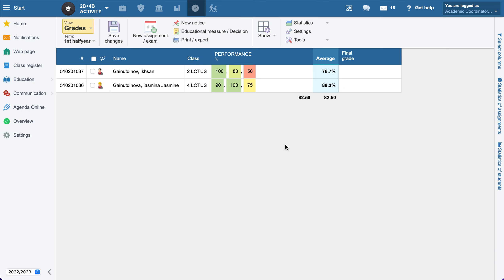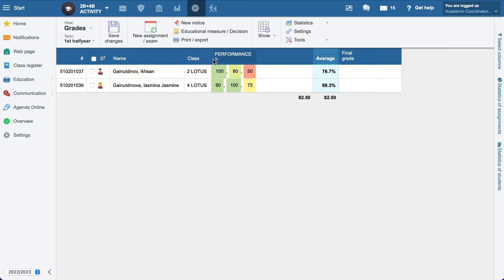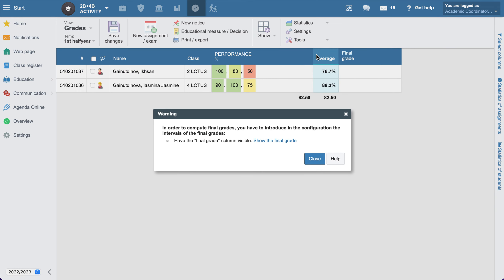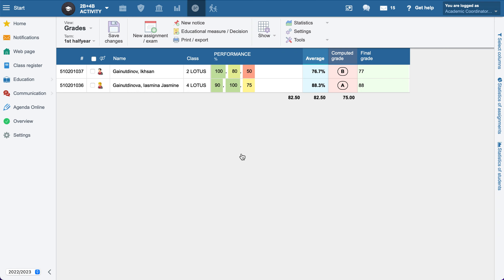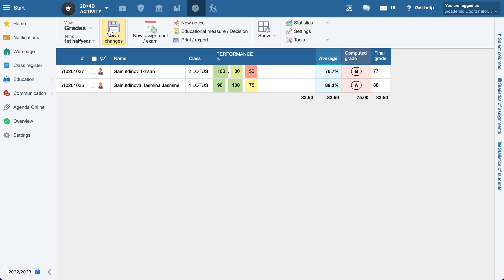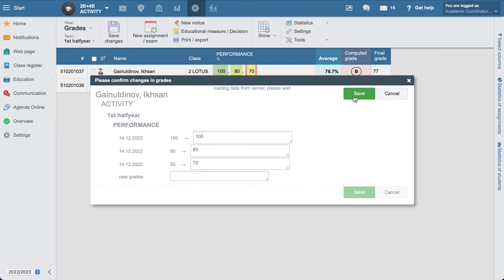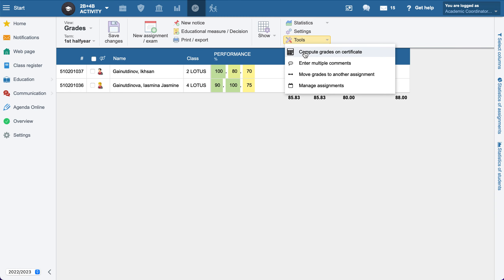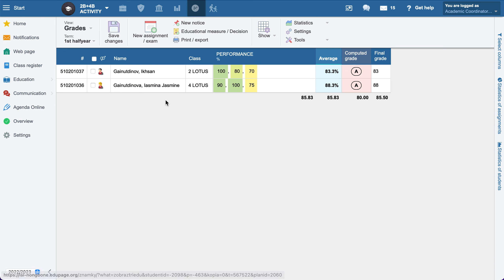EduPage Tutorials: Encoding the Final Grades. End of Term.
Video content:
EduPage can automatically compute the grades on the certificate. You can round the average or use the "computed grade".